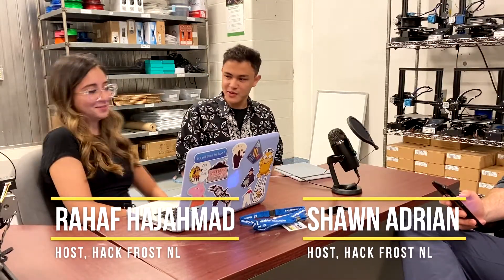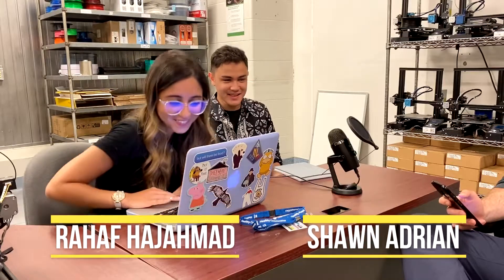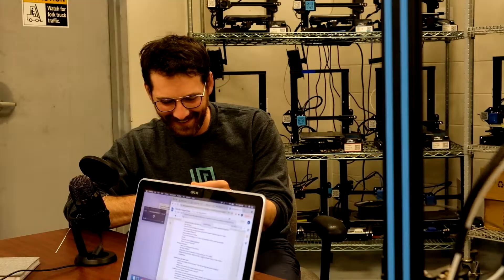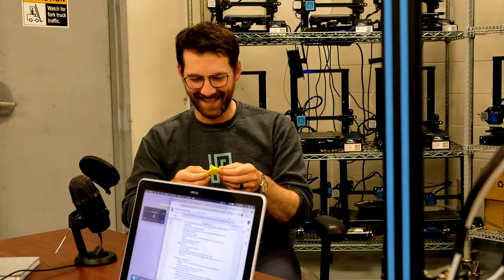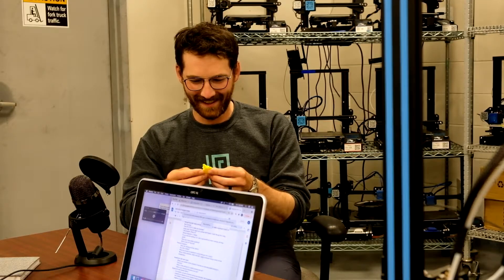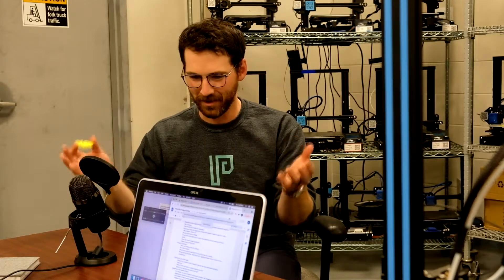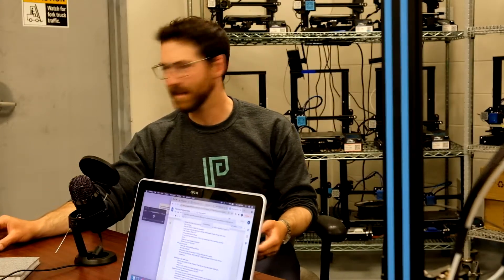Hack Frost NL's Podcast Exploring Entrepreneurship: Polyunity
Welcome to Exploring Entrepreneurship! This episode we are featuring Dr. Stephen Ryan, Co-Founder and CCO of PolyUnity, a med-tech start-up focused on 3D printing technology.